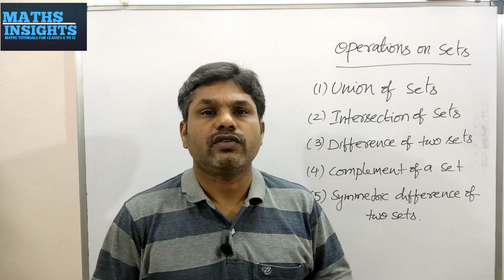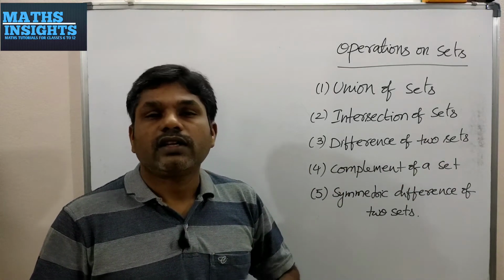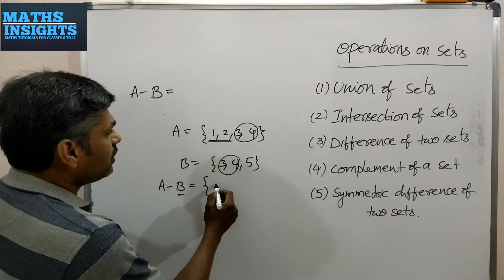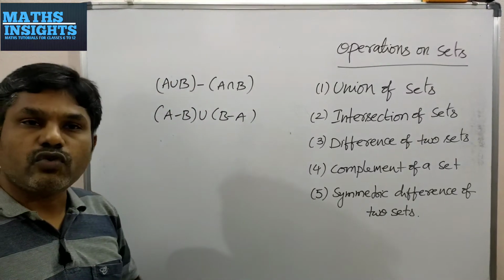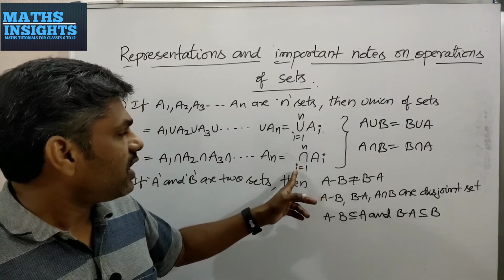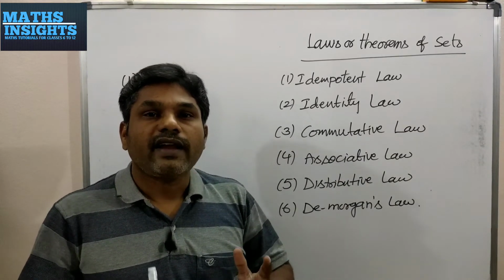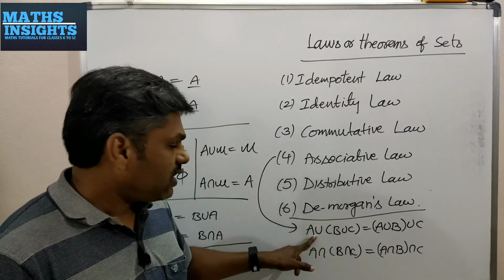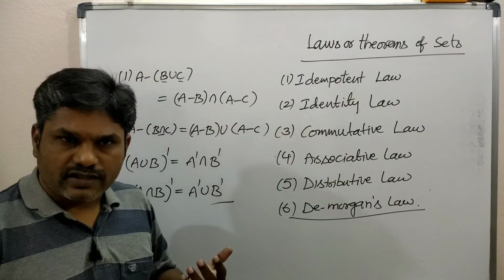differenceOfSets lawsOfSets.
As a continuation of the chapter Sets, Relations and Functions, it is explained operations like union, intersection, difference and symmetric difference of two sets explained. Further some important laws which are applicable to sets are discussed.